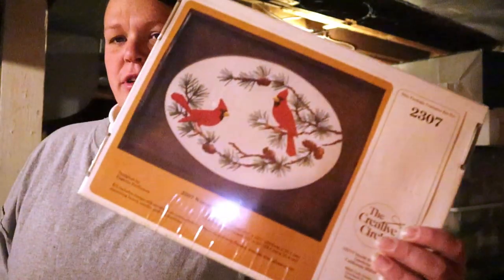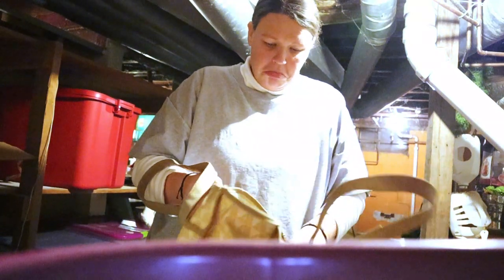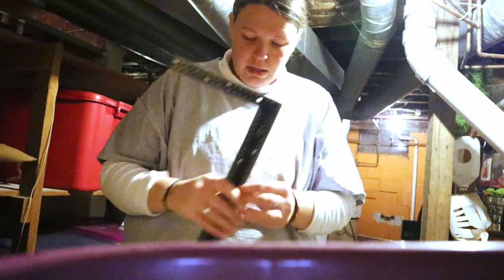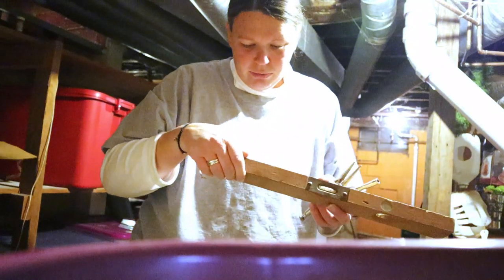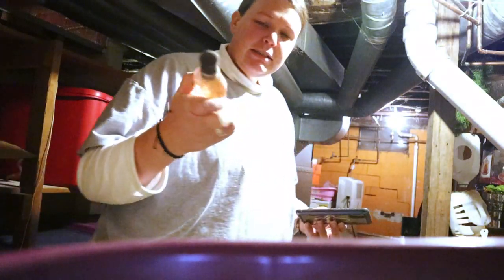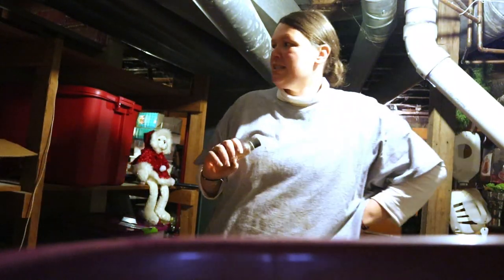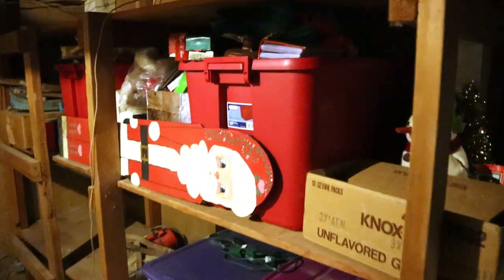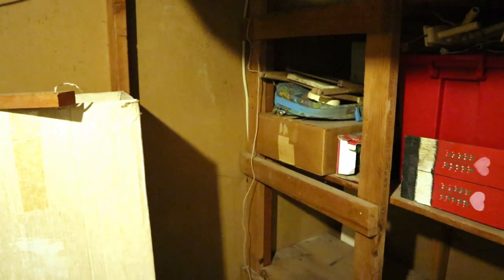Christmas Declutter Collab 22 Pt 2 / HOARDER SIMPLIFIES / MAKE CHRISTMAS EASIER / LESS IS MORE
Hey Everybody!
Come along with me while I go through all of the Christmas decorations in my basement. In this Part 2 video I am finishing up clearing off the back shelf so we can store all of our Christmas Decorations all in the same area!
A lot of the decorations in the basement are from when my mom used to live in this house, but now it's time to get rid of what we no longer need!

Now is the time to get rid of the things we no longer need so that when the busy holiday season comes, we can be more present and in the moment.

This is a Collaboration with 7 other amazing ladies; all trying to make Christmas a little easier for you and your family!

Come along with me as a I record the process of minimalizing my life. I will be getting my house in order while getting rid of stuff!
Danielle

for all the links to my info!!

LIVE AT 5pm central : EVERY TUESDAY!
(unless I will not be able to make the live, then I SHOULD know by the Thurs video)

LIVE AT 10am central : EVERY THURSDAY!

(I add a few nice comments from friends on my next weeks videos!)